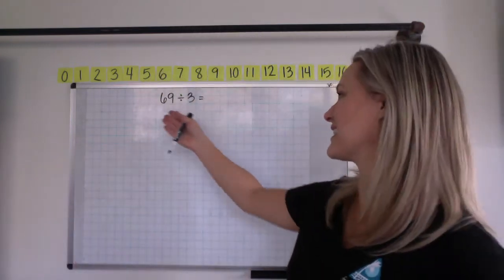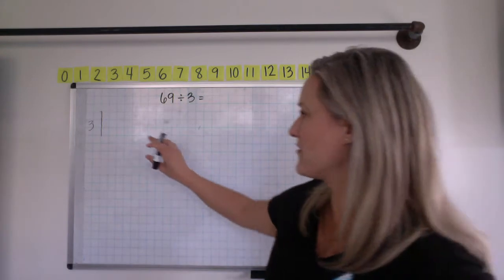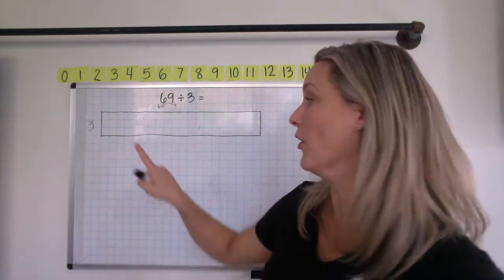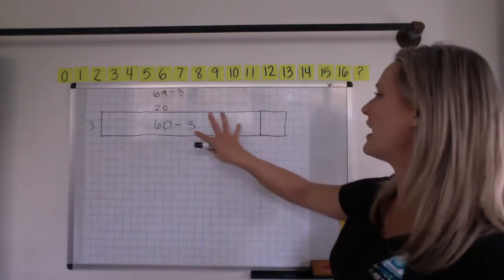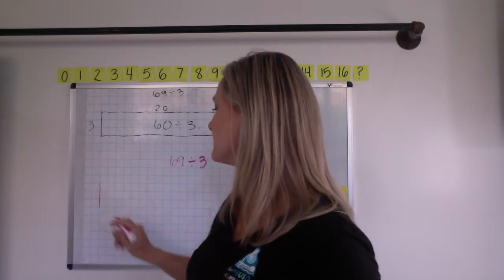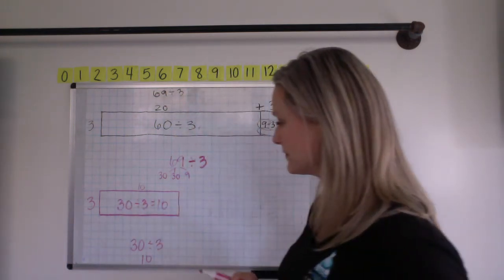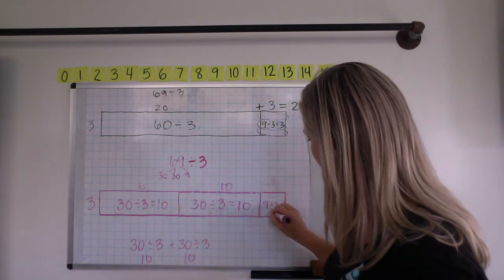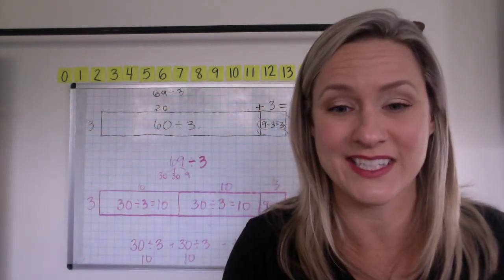Division and the Distributive Property (4th Grade) 4.6